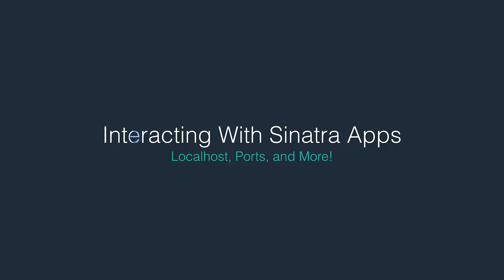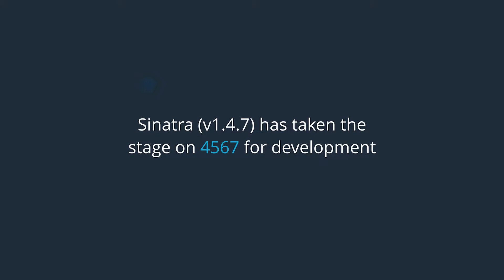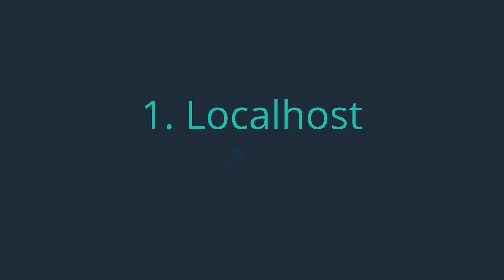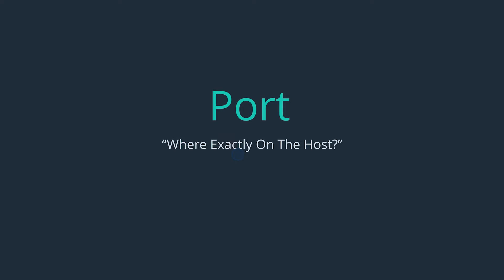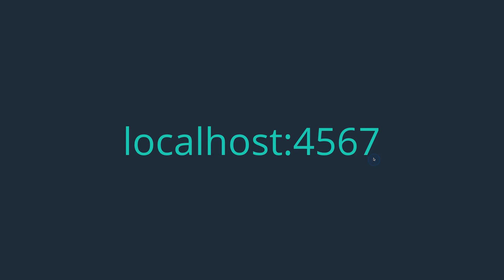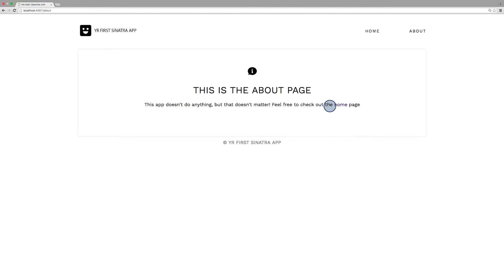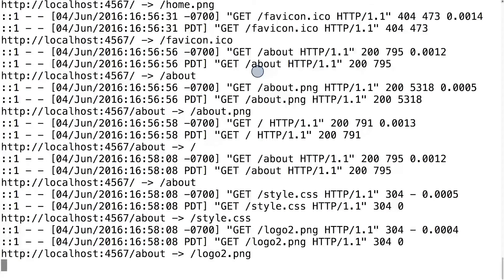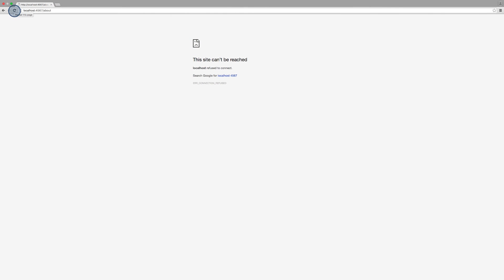Ud268 L1 A09 L Interacting With First Sinatra App